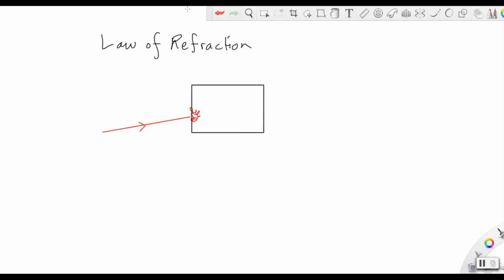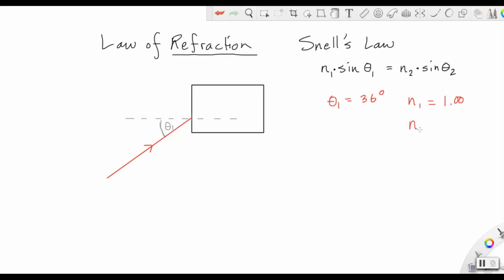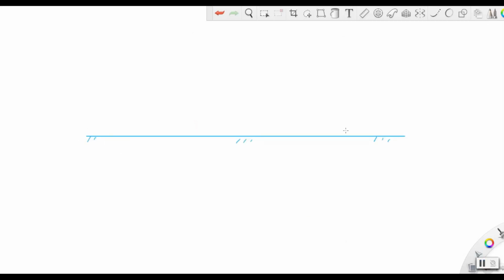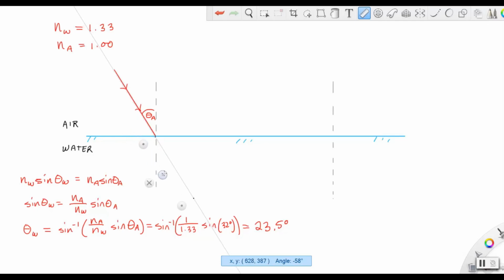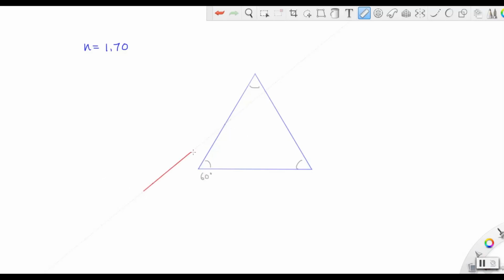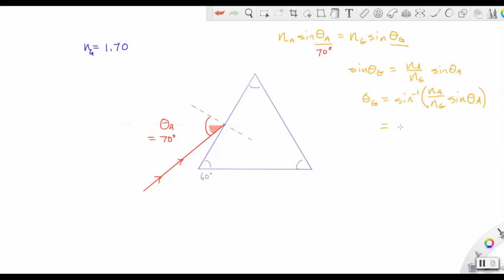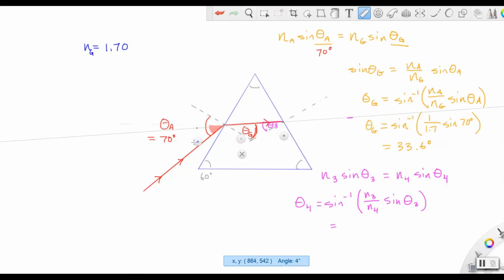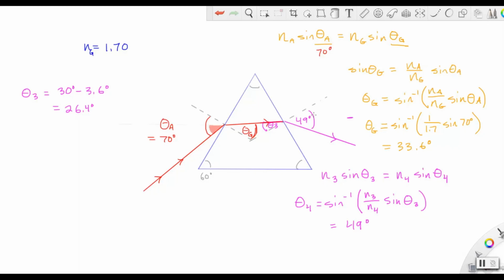Unit 4: Video 5 - Law of Refraction